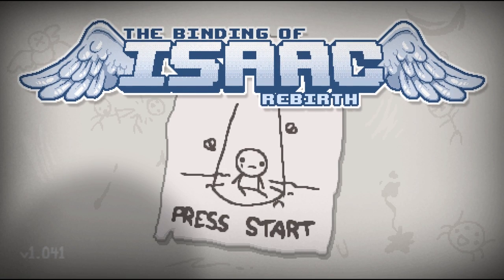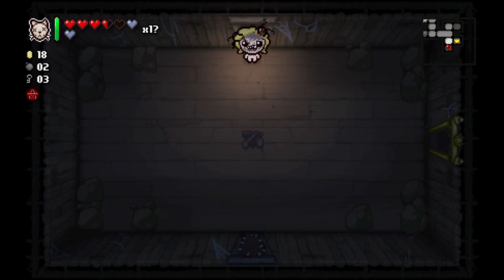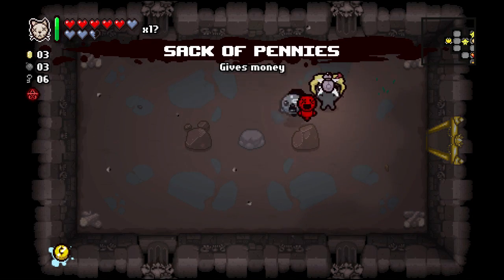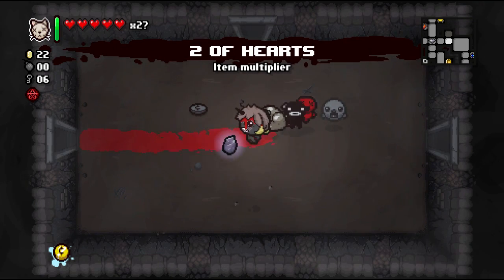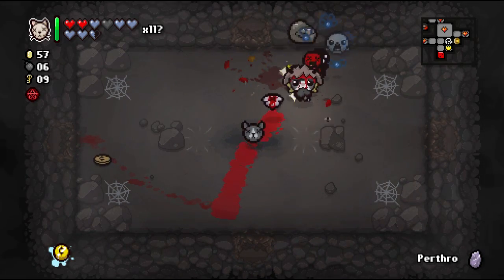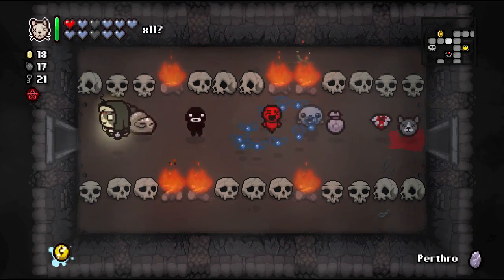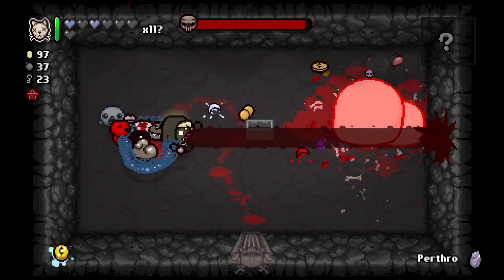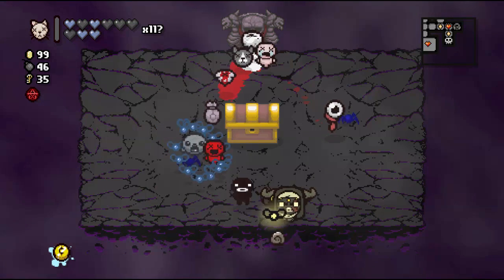The Binding of Isaac Rebirth - Random Run - Maggy [E74] (60 fps)